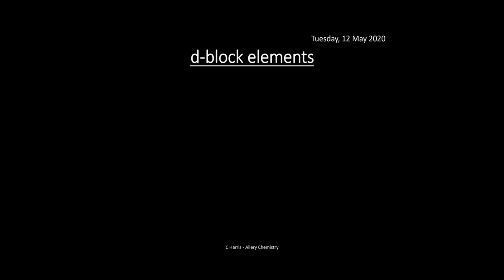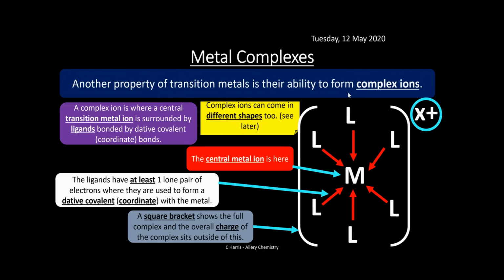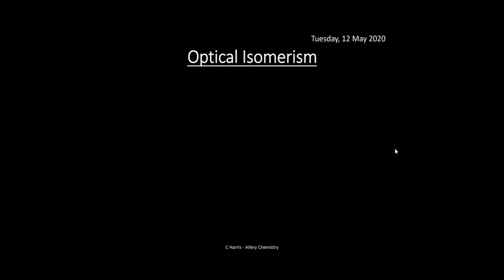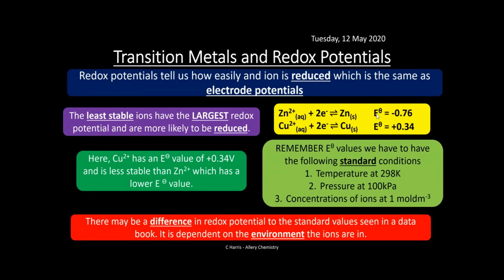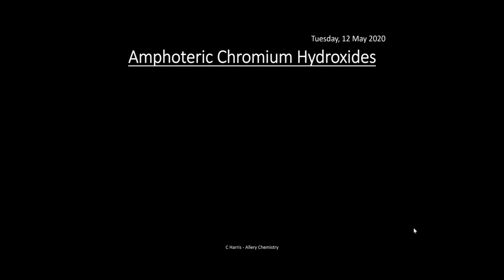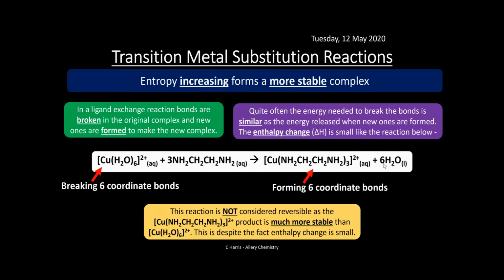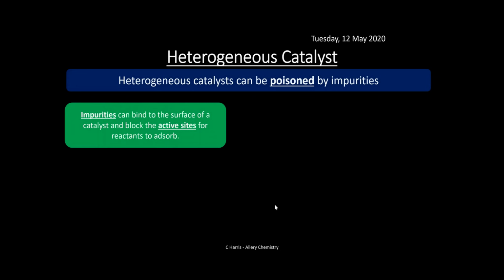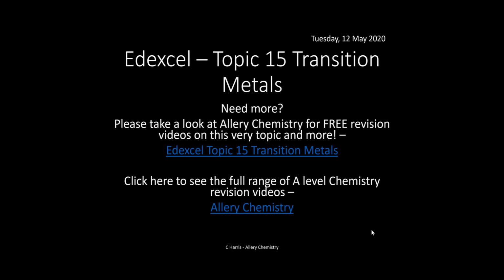EDEXCEL Topic 15 Transition Metals REVISION